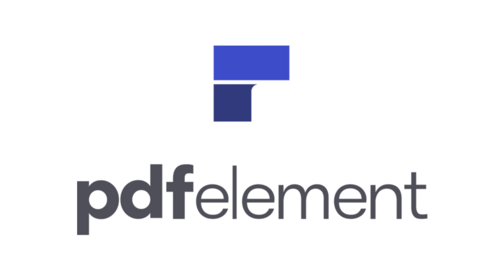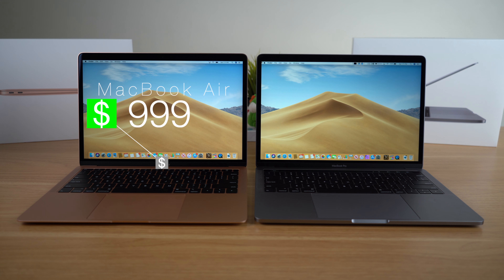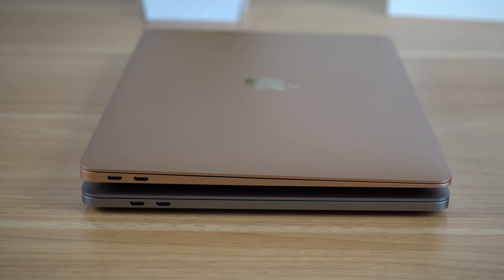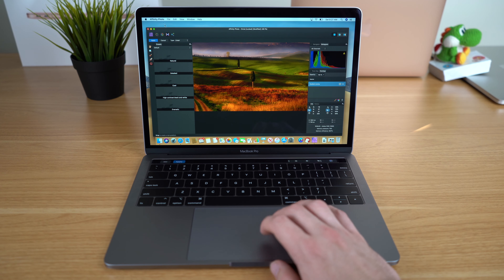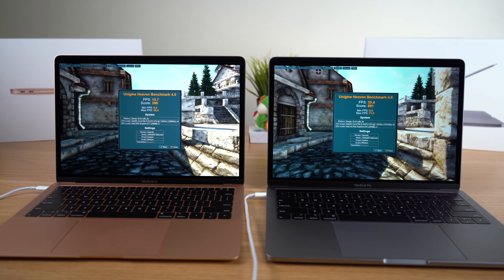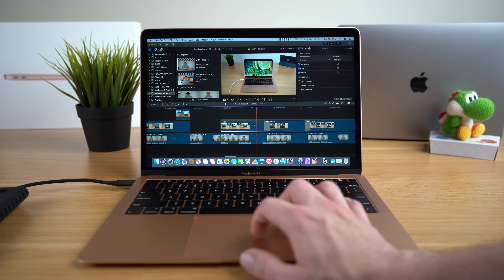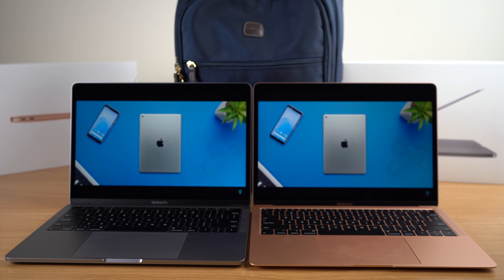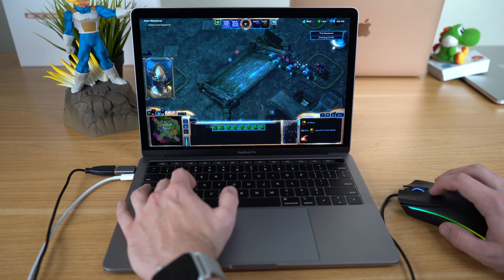MacBook Pro 13" VS Air (2019) - The BEST MacBook for Students!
The new MacBook Pro and The MacBook Air look like the perfect option for students going back to school this semester, but which one should you get?

Purchase MacBook Air Model
Purchase MacBook Pro